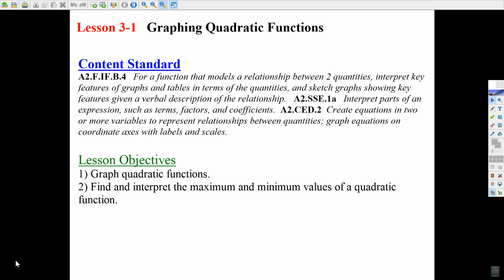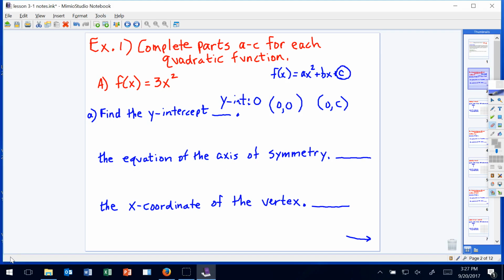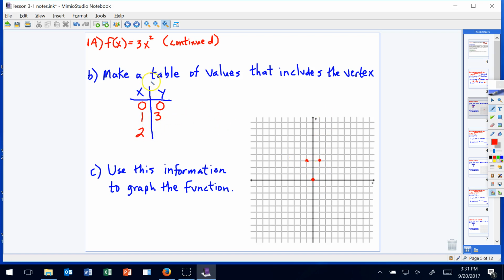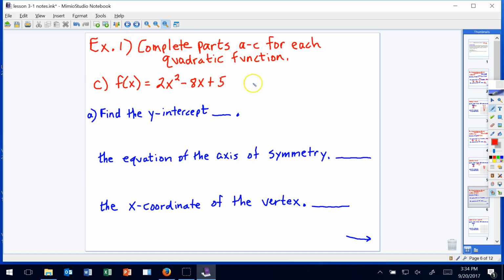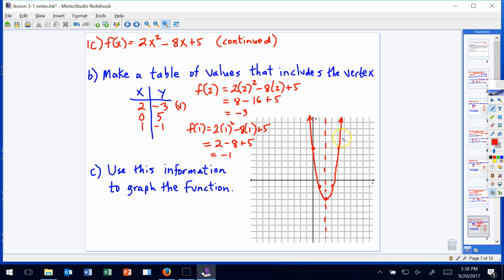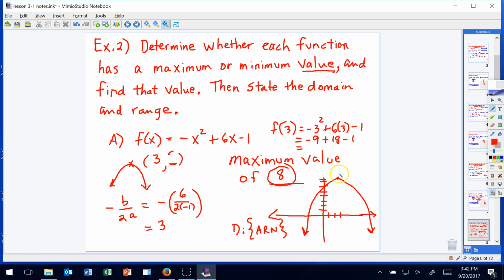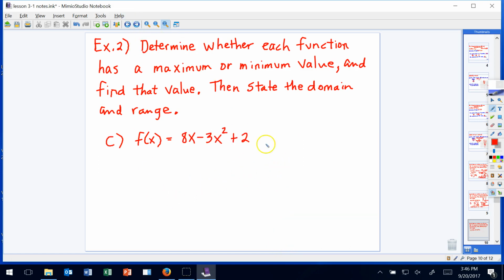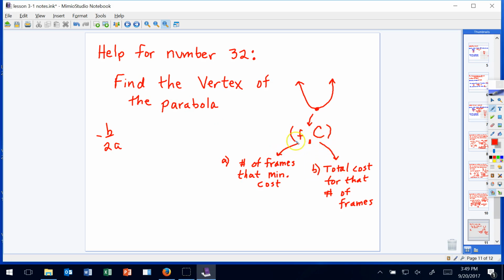Lesson notes 3 1